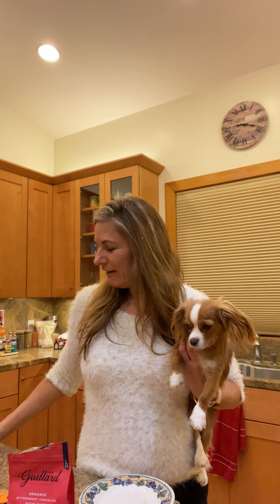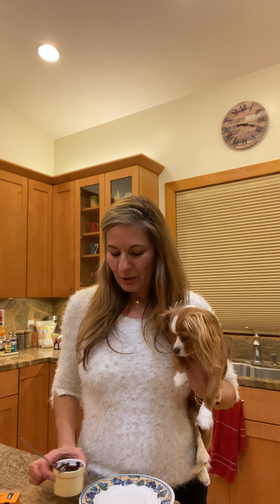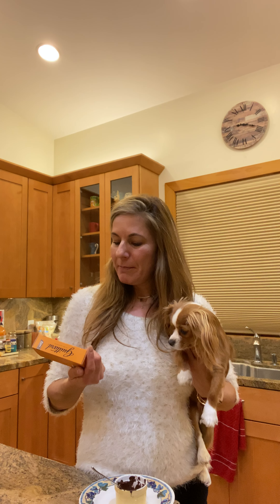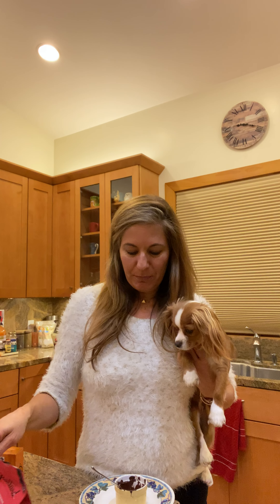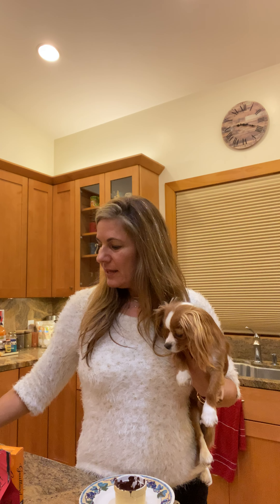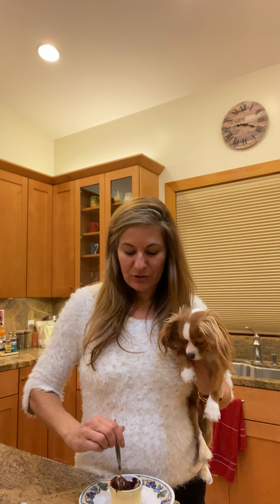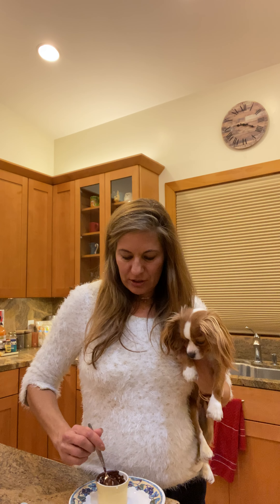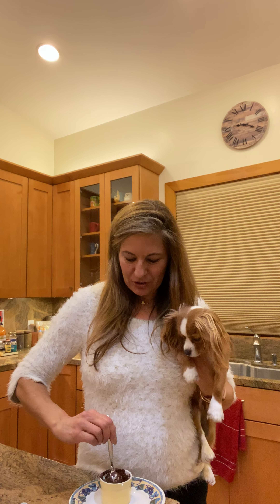Sweet-Heat Chocolate Disks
This is a very simple recipe to satisfy your sweet tooth for just 2 WW points. I share a similar recipe on my blog, which you can check out